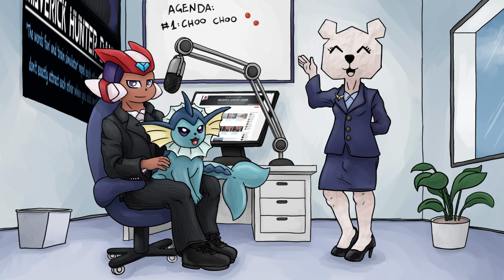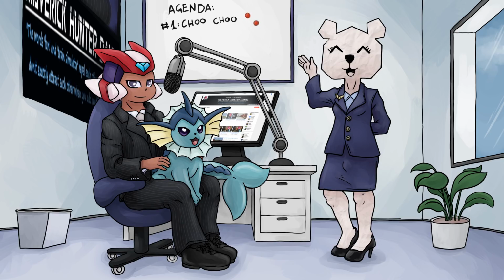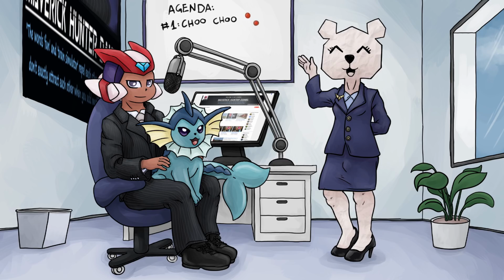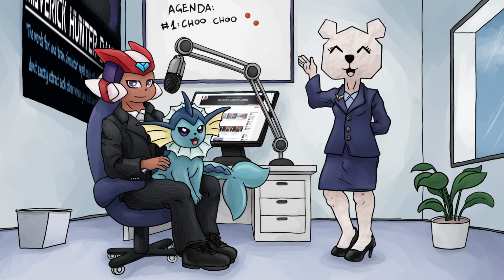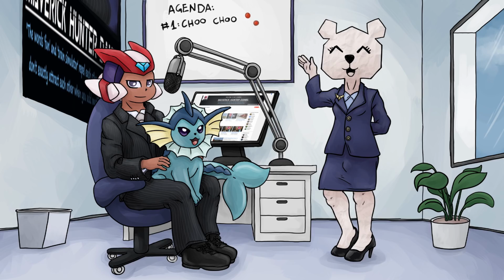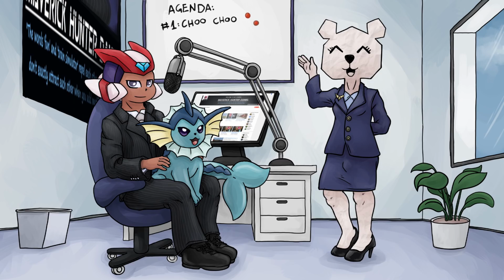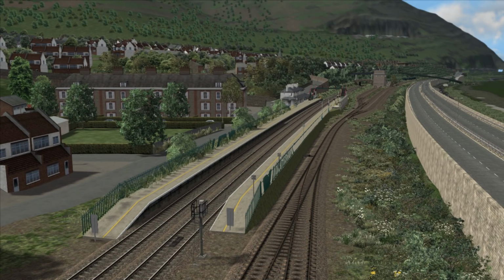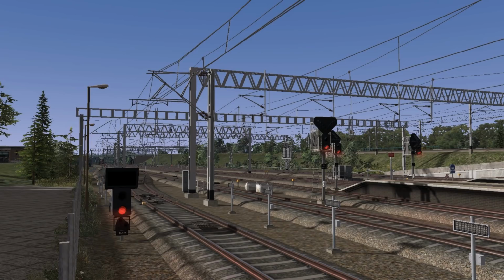TS News Episode 38: The title in this video has been BANNED in the EU*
*Please upgrade to a YouTube GOLD account in order to access the video's original title.

SONGS USED IN ORDER:
Don't Hug Me I'm Scared 4 - Instrumental
Happy Fun Candy Time - AVGN Adventures
Gran Turismo 4 - Main Menu Theme 2
Eigen huis en tuin muziekje
Baltic Fleet - Toire De
Basil Brush - Boom Boom